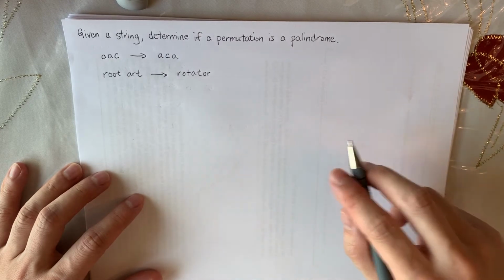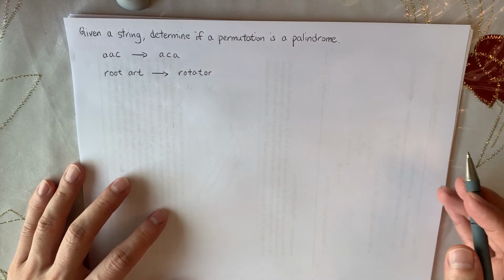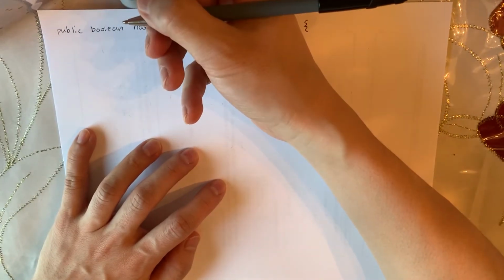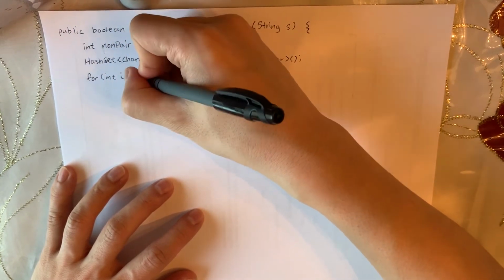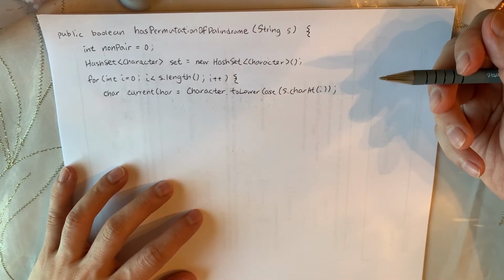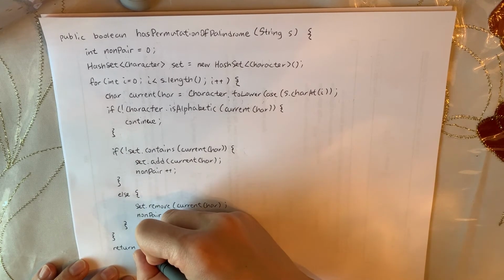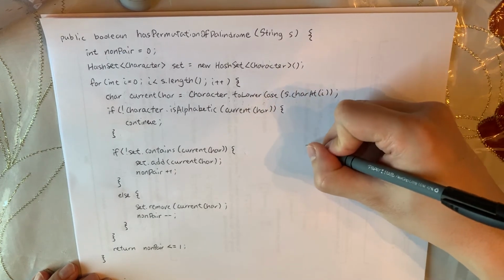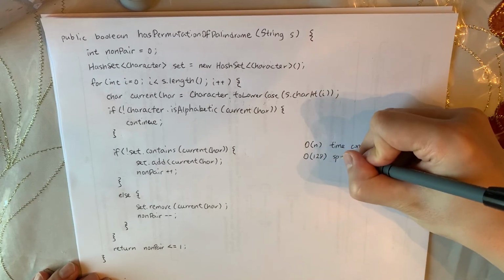Technical Interview Prep: Strings Permutation and Palindrome Question and Answer Key (Solution)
Learn how to solve this problem: Given a string, determine whether any permutation of that string is a palindrome.

A palindrome is: a word, phrase, or sequence that reads the same backward as forwards.